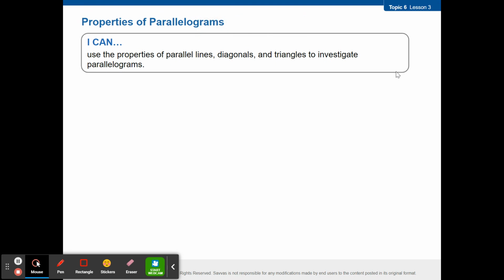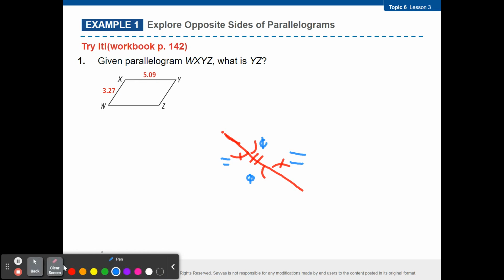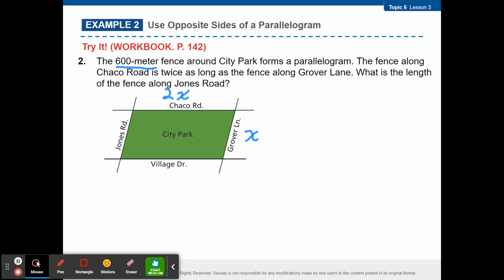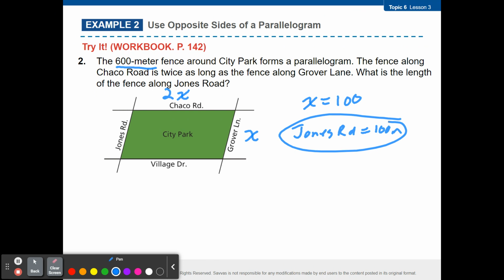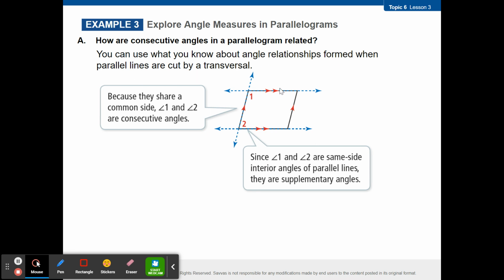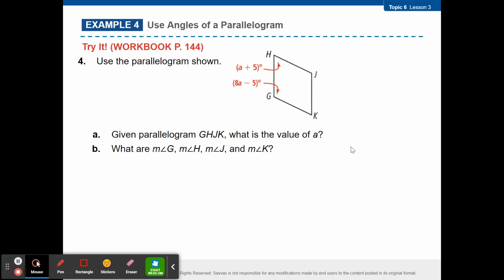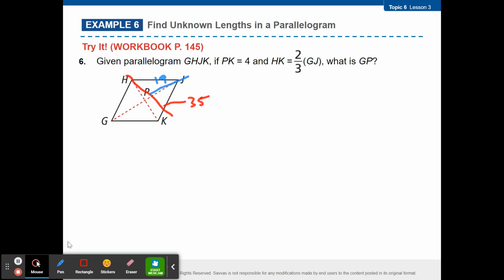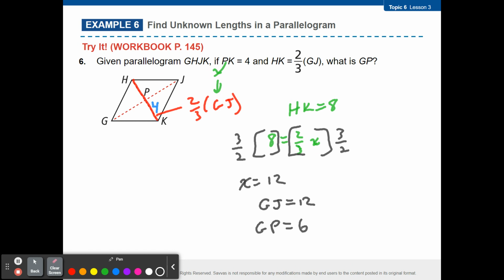GH: Lesson 6.3